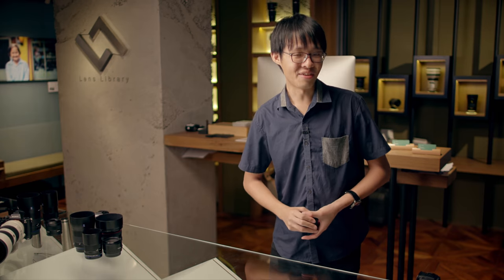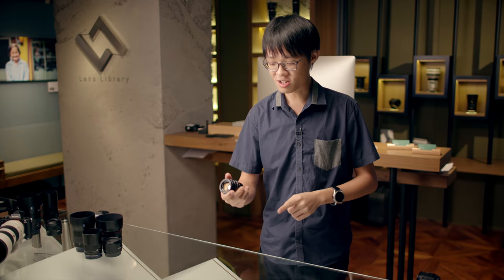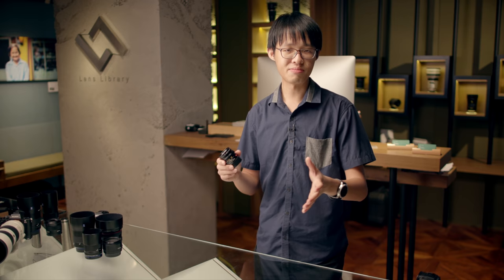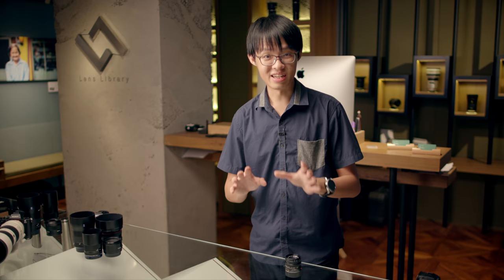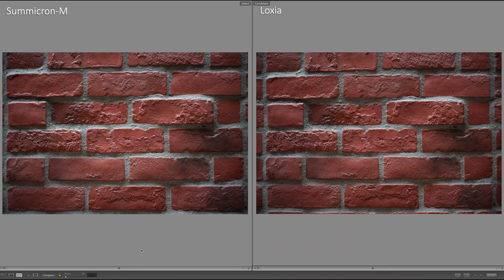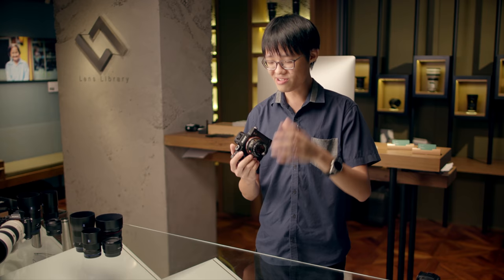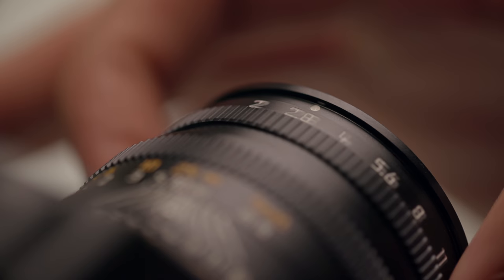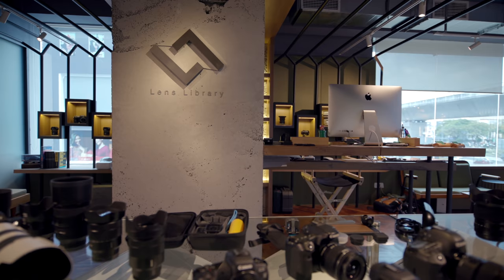Why It's Expensive - Tiny Leica 50mm Lens! - Leica Summicron-M 50mm F2 (Ep. 10)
This lens is one of Leica's "cheaper" offerings. Even a 50mm lens on their cheap end costs over $2000! In this final episode of WhyItsExpensive Season 1, we figure out why on earth what makes this small humble 50mm F2 cost so bloody much.

Come play with gear at LensLibrary!
It's on the 2nd floor of CO3 Social Office Puchong, next to IOI Mall, in Malaysia.

Address:
2-3 Jalan Merbah 1,
Bandar Puchong Jaya,
47100 Petaling Jaya, Selangor
Malaysia.

What is Lens Library?
Lens Library is exactly what it sounds like - a Library, but with cameras, lenses and more gear instead of books. It's open to all, and everyone is welcome to just walk in and check out their gear. There's also a membership program that allows Lens Library members to borrow gear from the library at below-market prices. The membership fee can even be paid using second-hand gear via their trade-in program.

Title design by Alice Wong

Patron who made this video possible:
Martin Ouellette